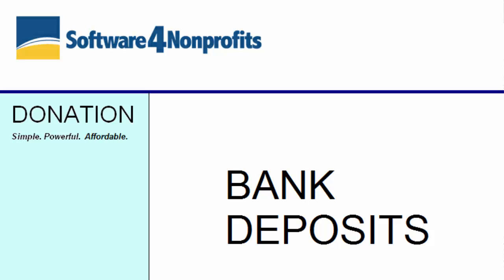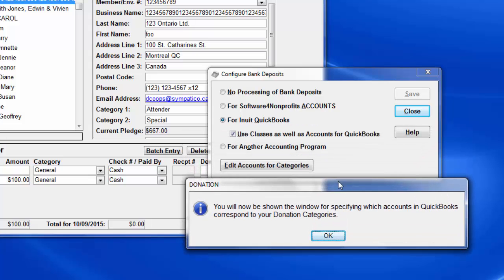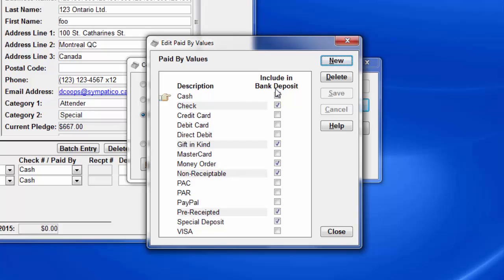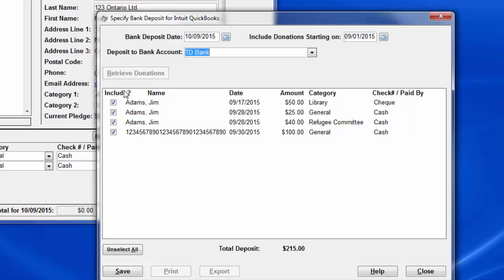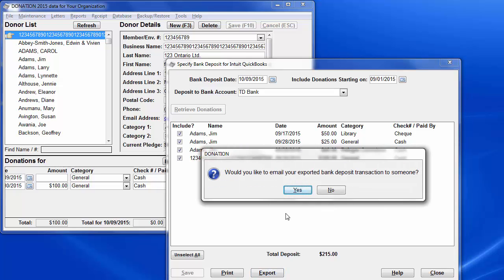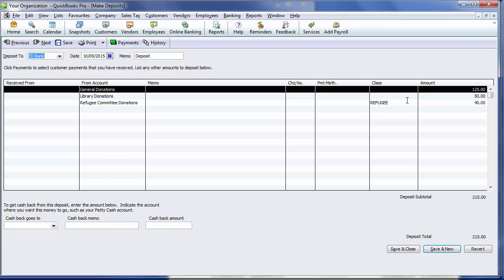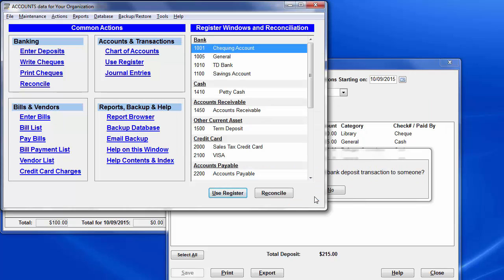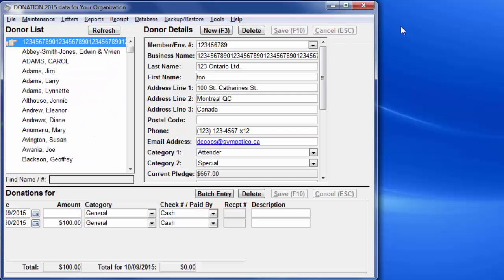Bank Deposits in DONATION, ACCOUNTS and QuickBooks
Demonstrates configuring and creating bank deposits in the Software4Nonprofits DONATION program, then exporting them for importing into the Software4Nonprofits ACCOUNTS program or Intuit QuickBooks.